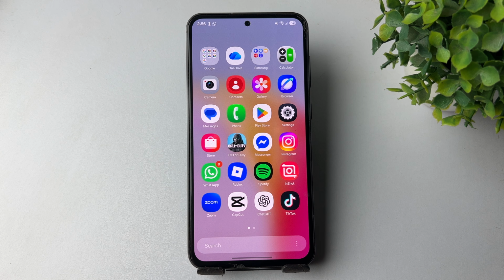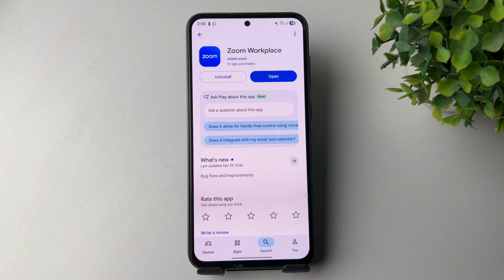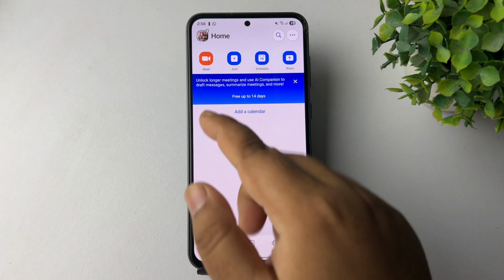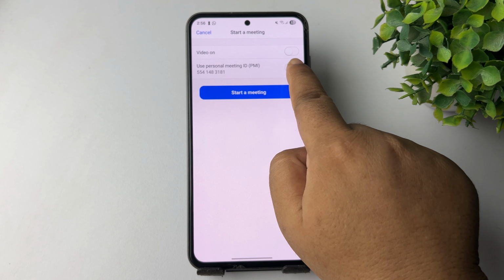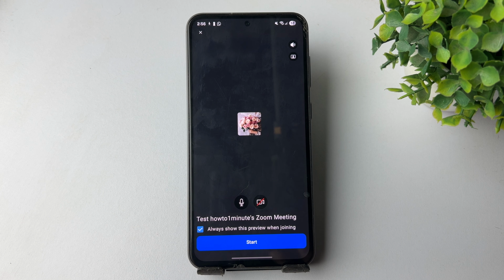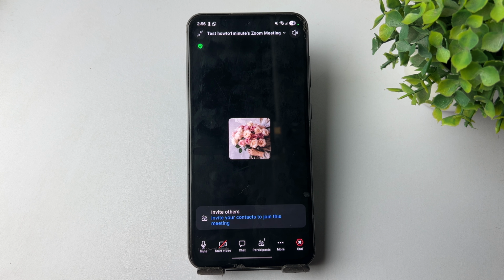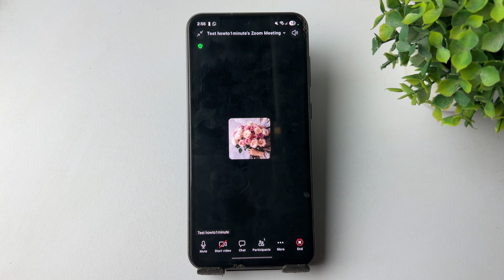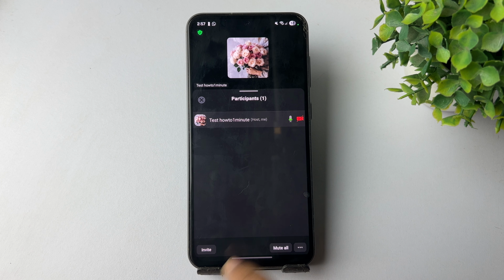How to Start Zoom Meeting As Host On Mobile (Updated)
Learn how to start a Zoom meeting as a host and manage your online meetings like a pro 💻📹 This easy step-by-step guide shows you how to create, host, and control Zoom meetings on desktop or mobile 📱⚙️

✅ Start a Zoom meeting instantly as host 🎥
✅ Schedule and manage meetings easily 📅
✅ Invite participants with meeting links 🔗
✅ Control audio, video, and participant settings 🔒

Host smooth and professional Zoom meetings anytime with these simple tips 🚀